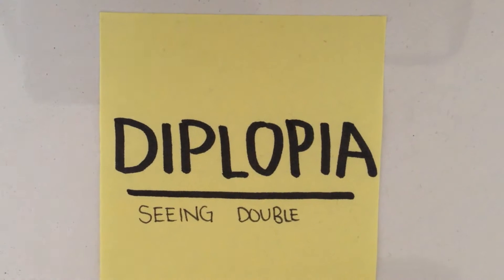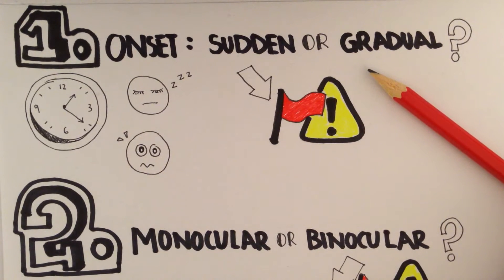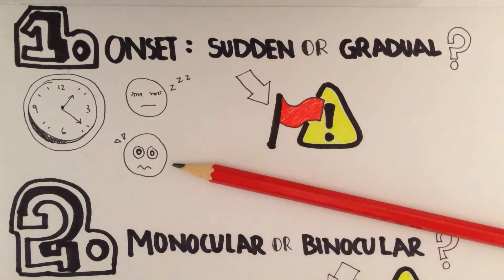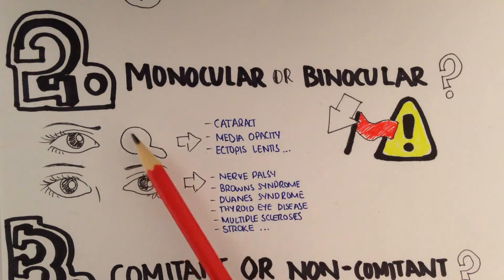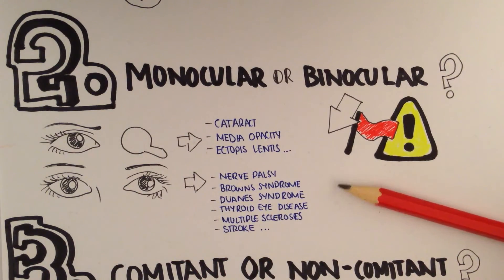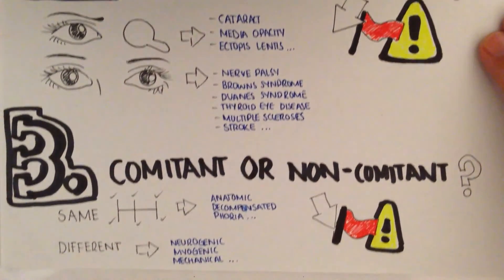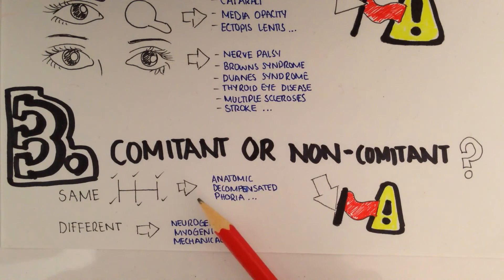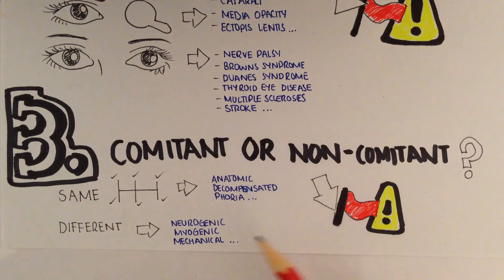Diplopia: Double Vision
The video talks about the important history questions you need to ask when determining the cause of diplopia.